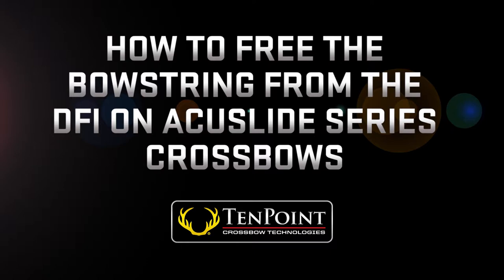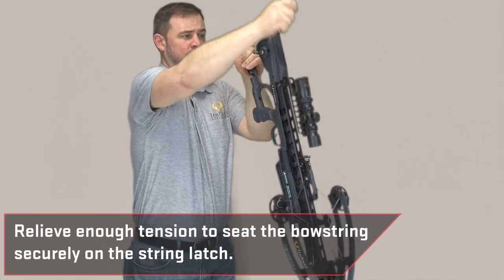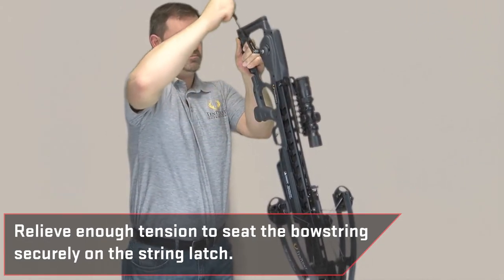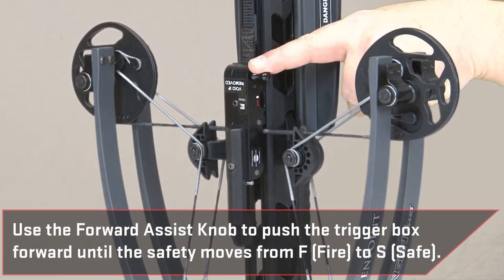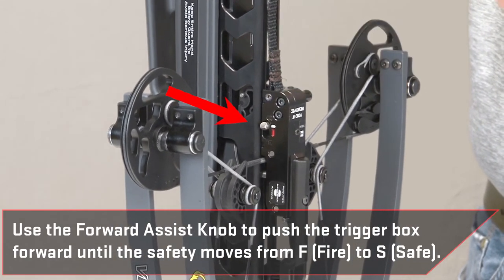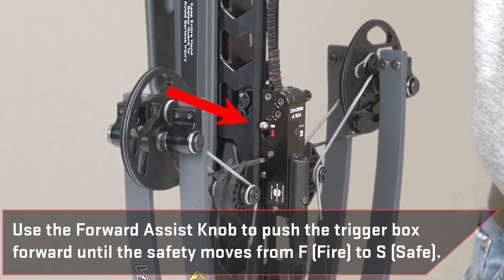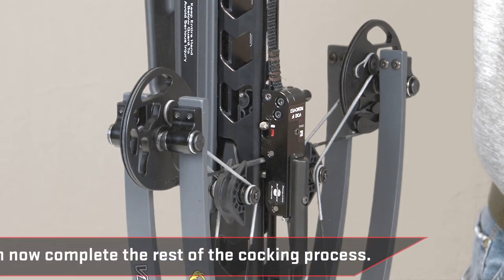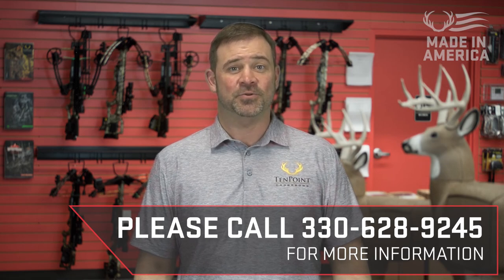How To Free the Bowstring From the DFI on ACUslide Series Crossbows | TenPoint Crossbows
An instructional video on How To Free the Bowstring From the DFI on ACUslide Series Crossbows.